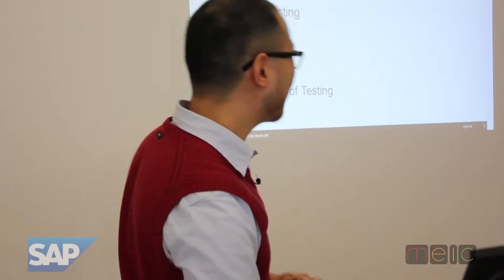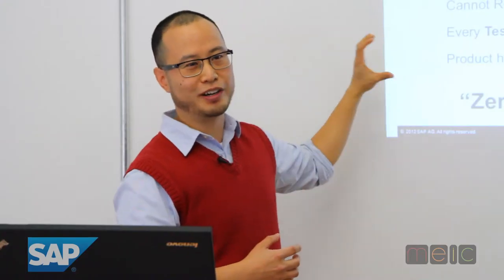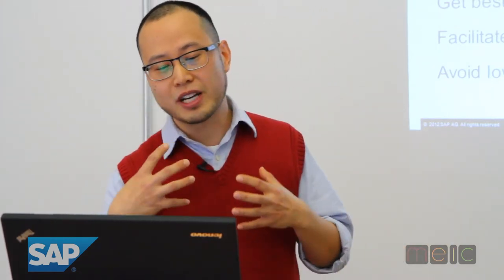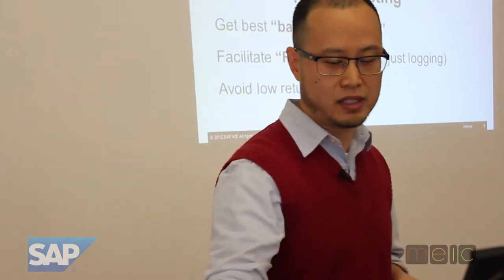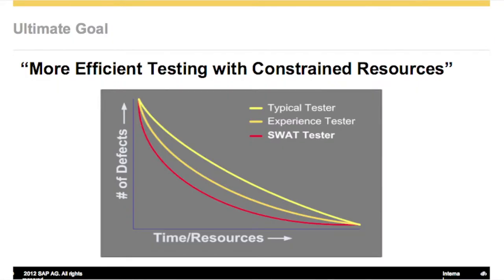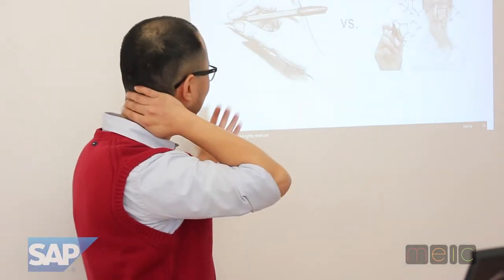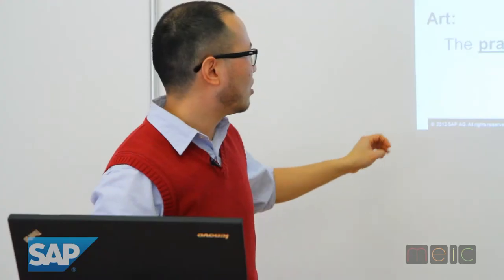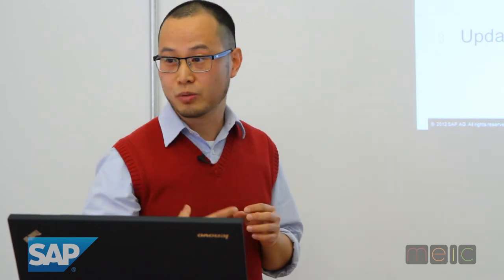MEIC-Map presents "Introduction to Testing" with Wayne Pau